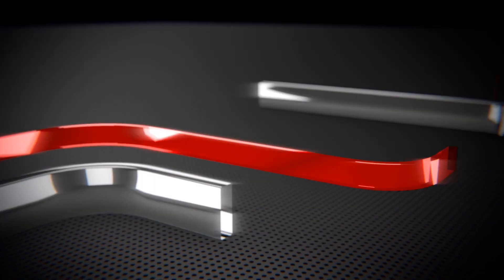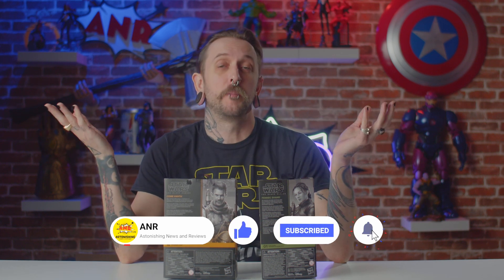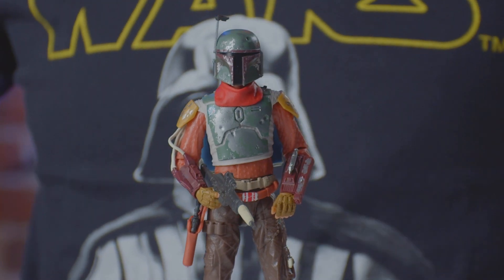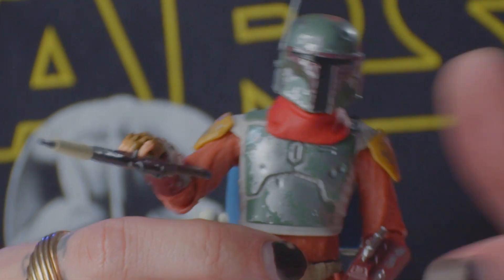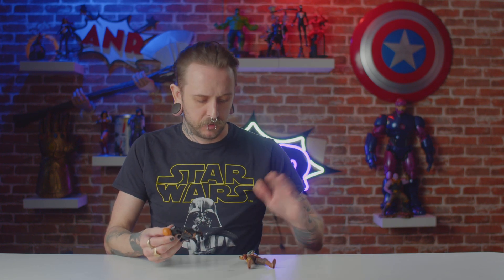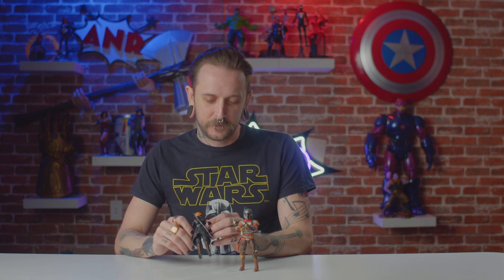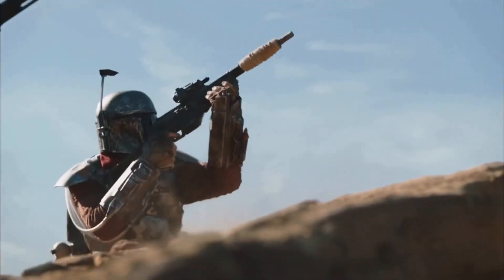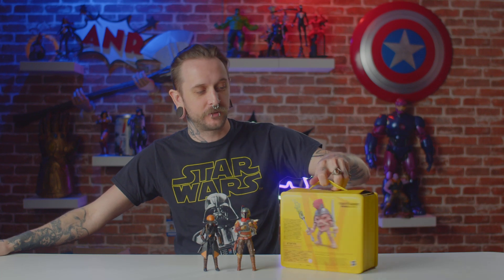Star Wars The Black Series, Cobb Vanth PEW! PEW! Playin with myself, and BONUS Fennec content.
Welcome back everyone to a new Star Wars Black Series toy review.
Today we will be taking a look at The Mandalorian Cobb Vanth from Hasbro Pulse and, a bonus Fennec action figure, content.

Let us know your thoughts about these figures, are they a must have or pass? Remember, your comment could win you, one of our monthly giveaways.